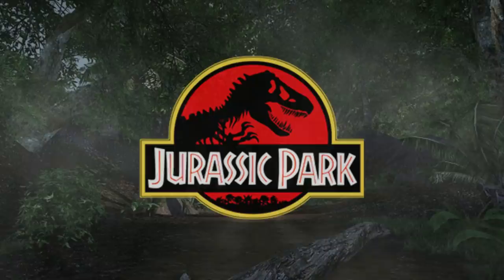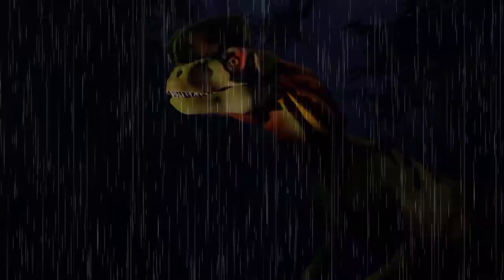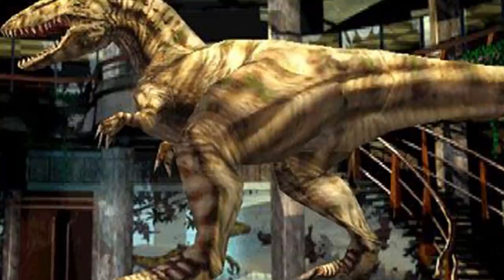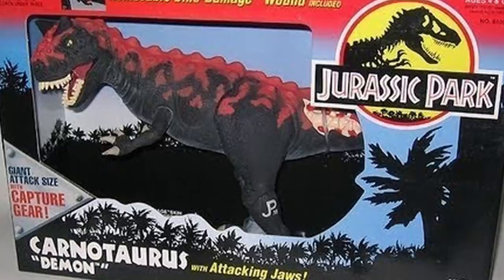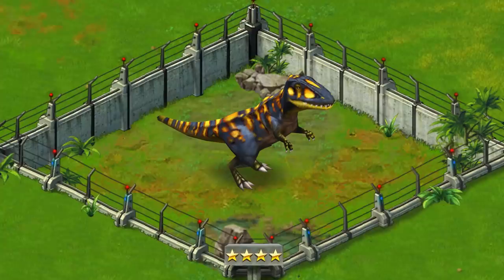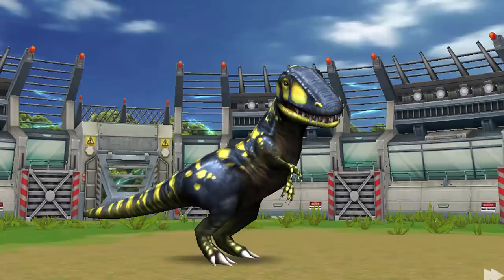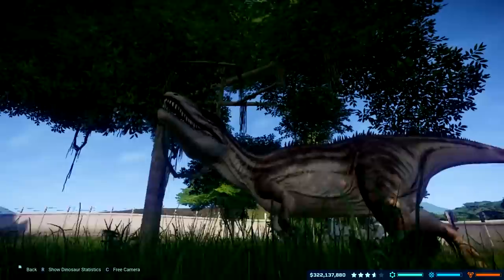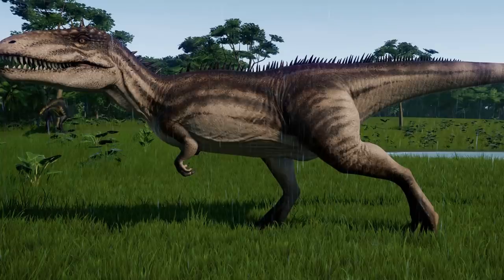The History of the Carcharodontosaurus in the Jurassic Park Franchise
Hey guys! In this video I go over the history of the Carcharodontosaurus in the Jurassic Park franchise! From Operation Genesis all the way to Jurassic World Evolution and even bringing up it's appearances in both Warpath and the other Park Builder game, this dinosaur has made only a handful of video game appearances in the series. But it's still a dinosaur that I'm sure many people adore! Hope you all enjoy! :D